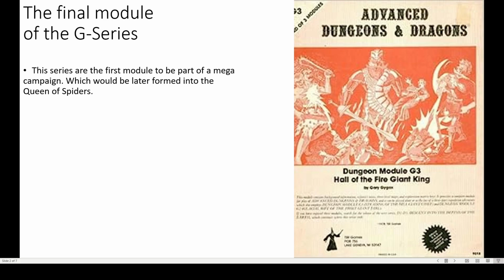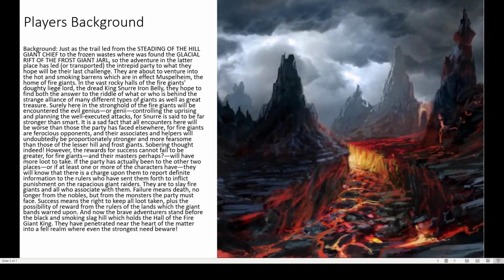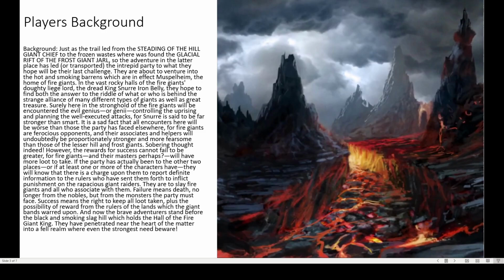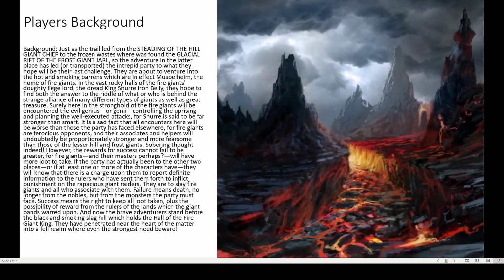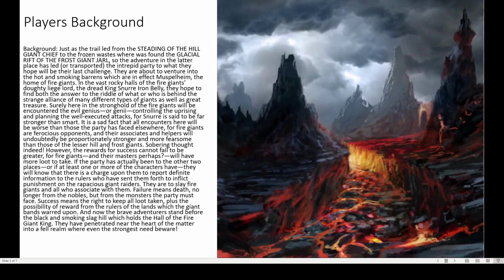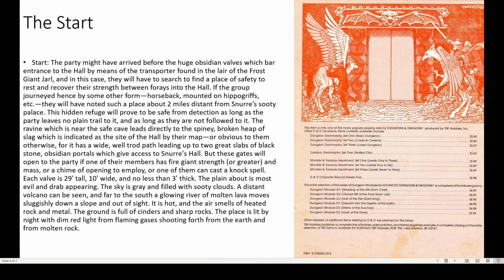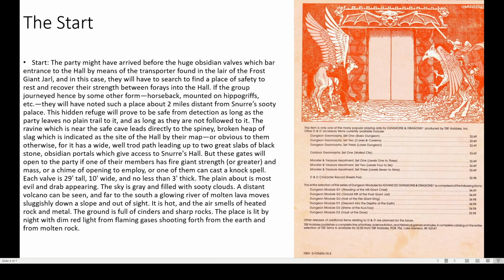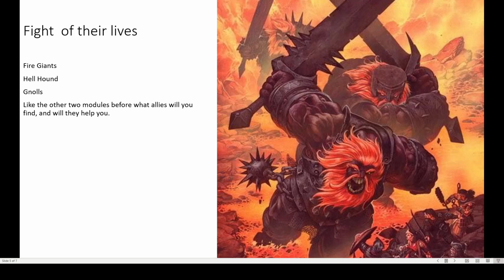Part 3 of the Giant series G3 Hall of the Fire Giant King The introduction of an iconic race !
These tournaments modules are the first modules for Advanced Dungeons & Dragons. This a non-spoiler review.